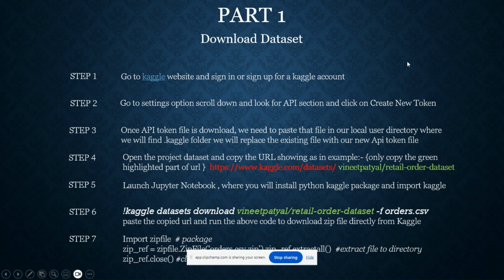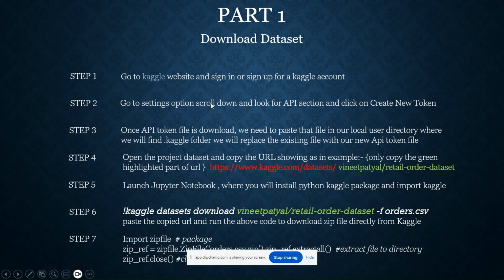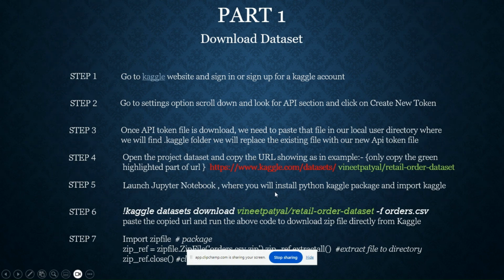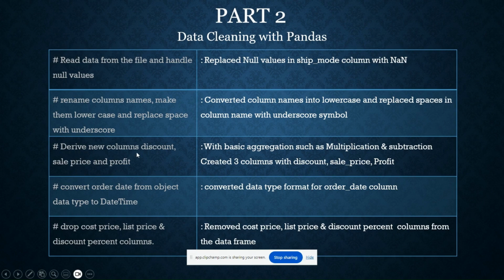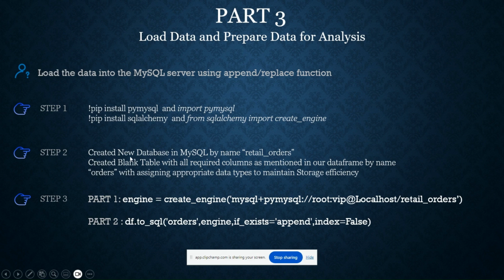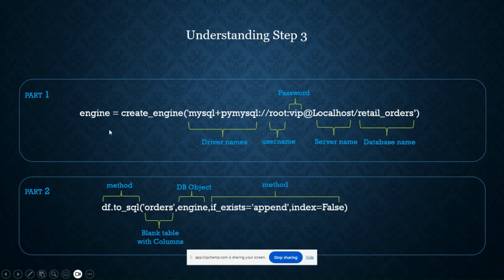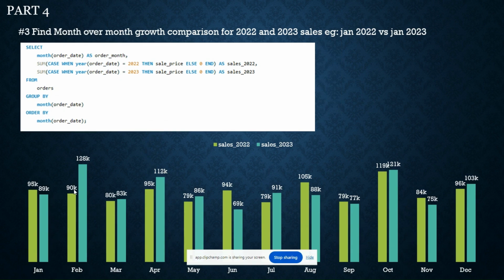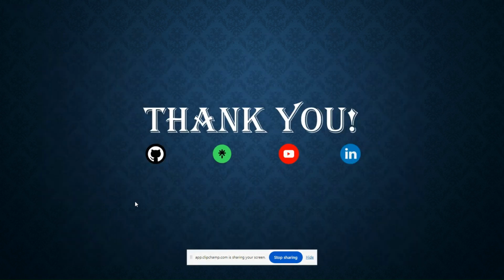Automate your Retail Business Data Analysis project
This Projects helps to internally connect jupyter notebook with Kaggle public API and with MySQL database.
We are using API to fetch & download Dataset with use of Jupyter Notebook, cleaning dataset with python pandas library and then loading data directly from jupyter Notebook to MySQL database for further data Analysis.